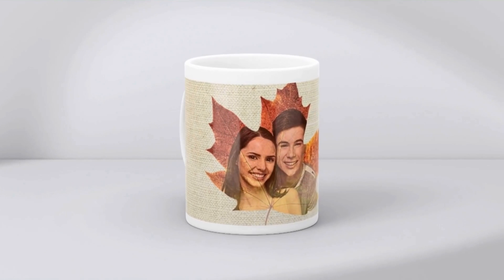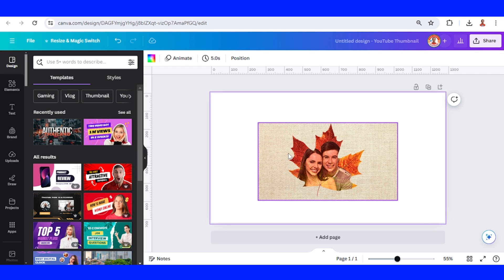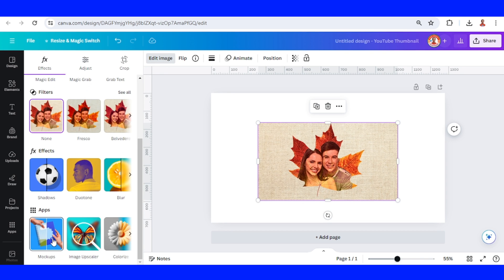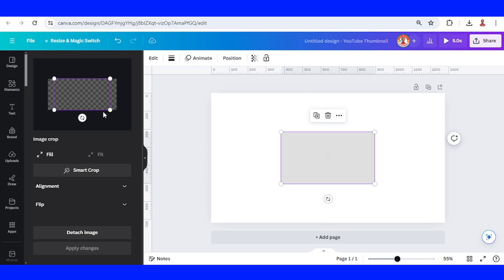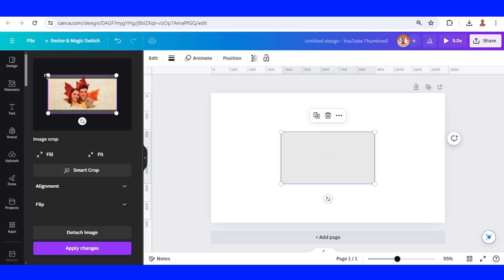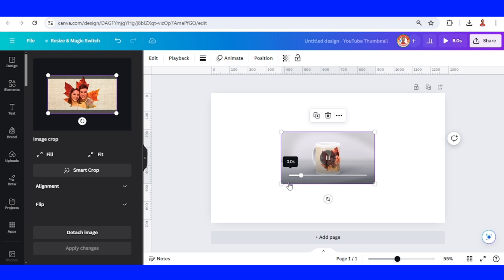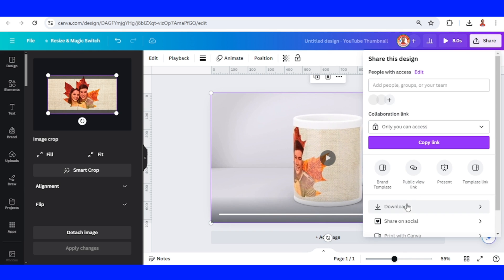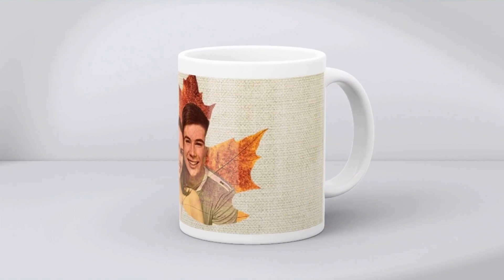Rotating Mockup in Canva | Rotating Mug Animation Canva Tutorial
In this Canva tutorial video you will learn how to get rotating mockup in Canva. In this video i will show you how to create rotating mug animation video with the Canva mockup. If you want to make your own rotating mockup, you can watch this video

This is one of the most waited feature sing long time ago. Now you can make more product mockup video in Canva. Just create the design and then apply it to the mockup. Fast and easy.